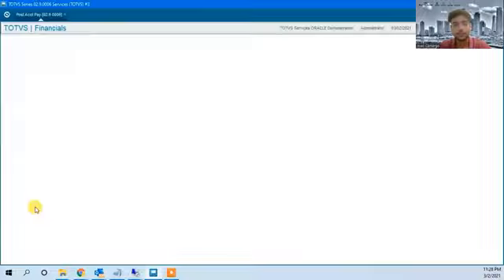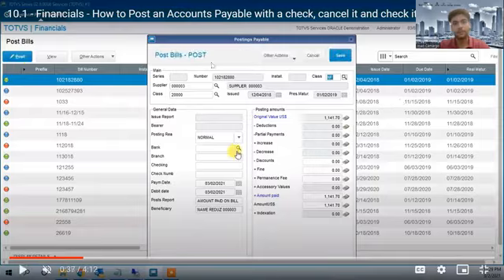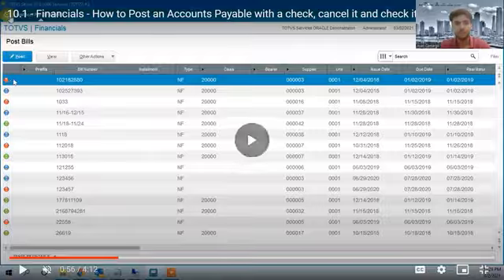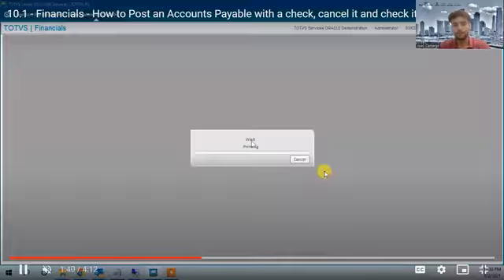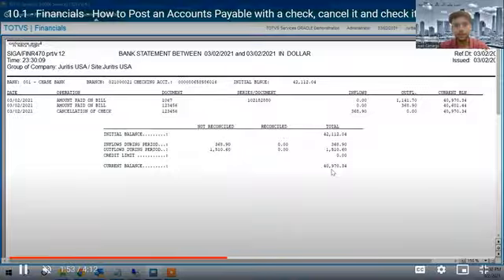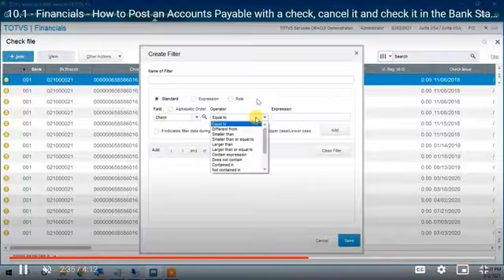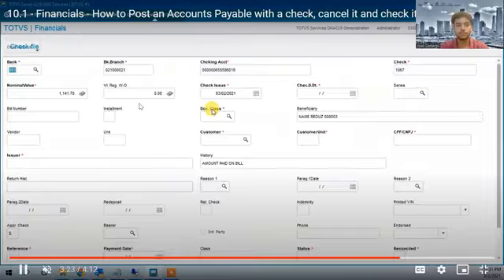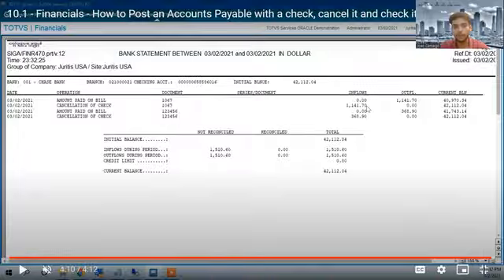12. POSTING AN ACCOUNT PAYABLE WITH A CHECK IN PROTHEUS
How to Post an Accounts Payable with a check, cancel it and check it in the Bank Statement report
*Post an Account Payable with check
*Cancel the Check from the Post
*View the Bank Statement Repor